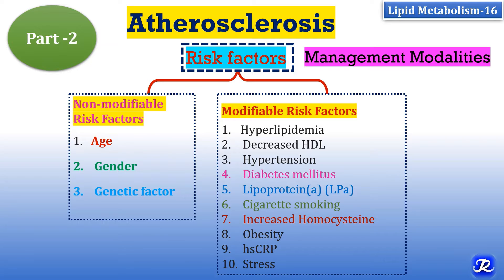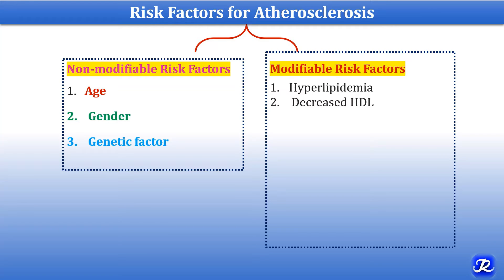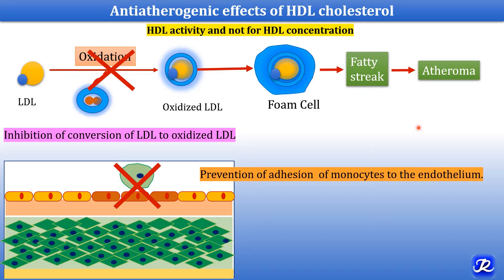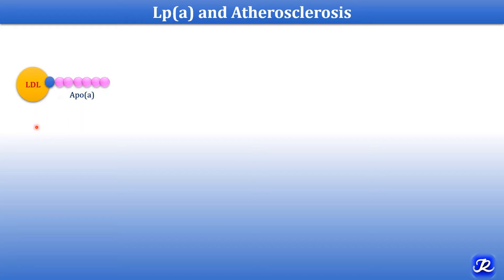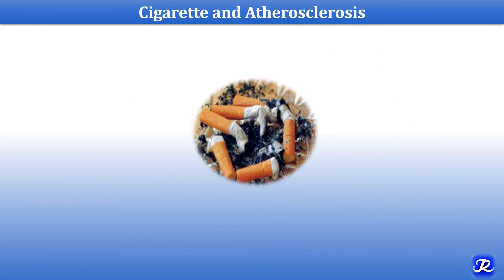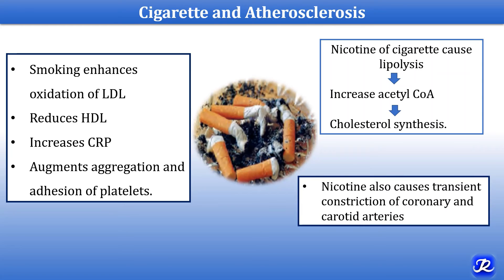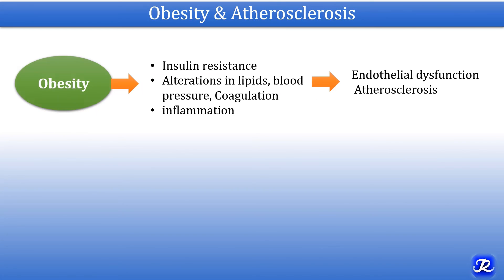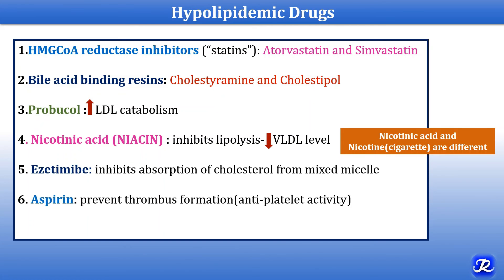16: Atherosclerosis: Part 2 (Risk factors & Management) | Lipid Metabolism-16 | Biochemistry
This video describes various risk factors of atherosclerosis and management modalities.
Reference: Vasudevan Textbook of Biochemistry
Links for playlists @N’JOY Biochemistry